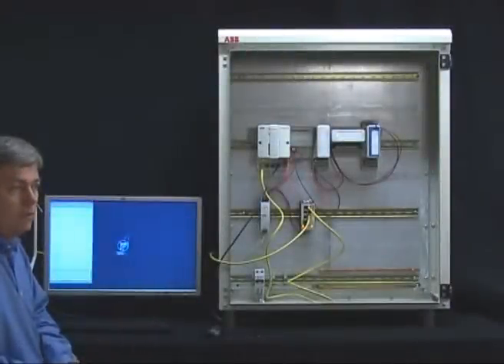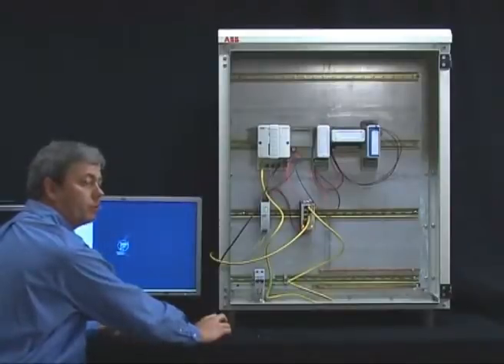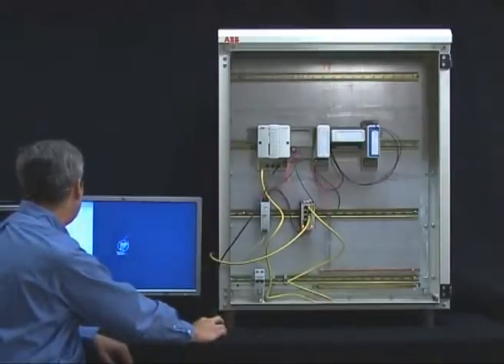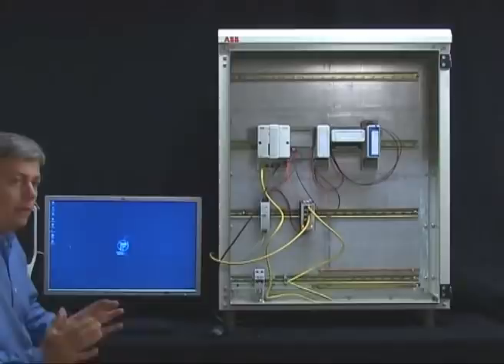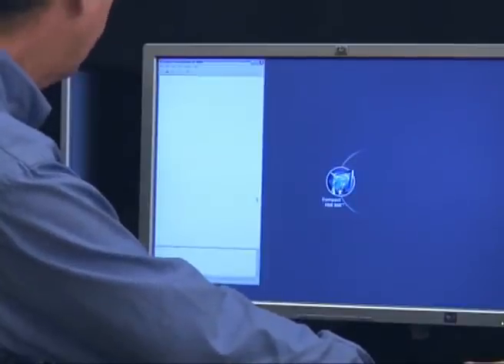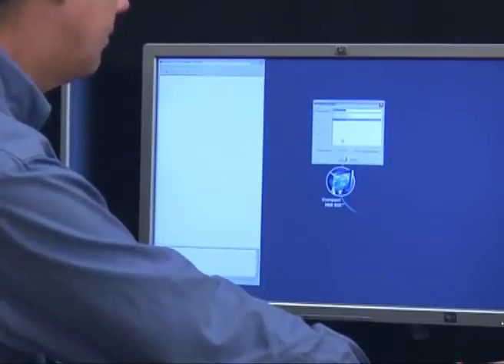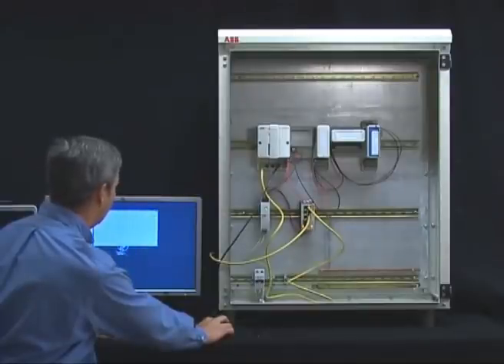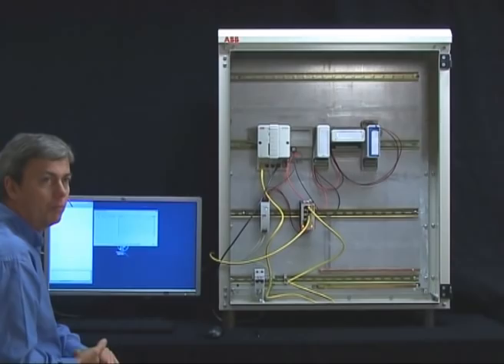Compact 800 download application to controller - part 10